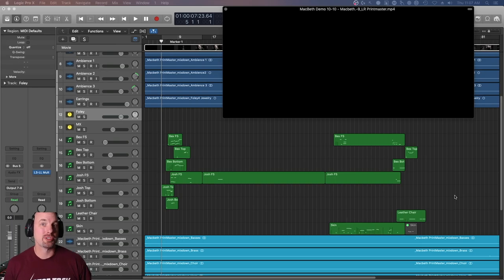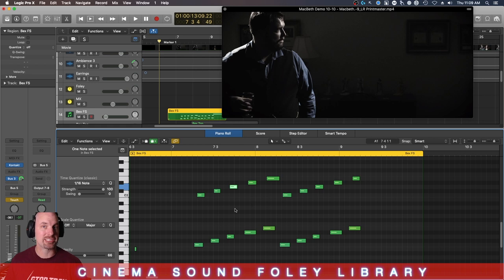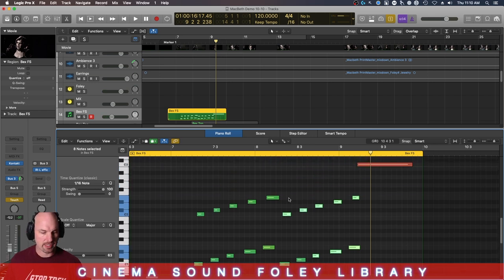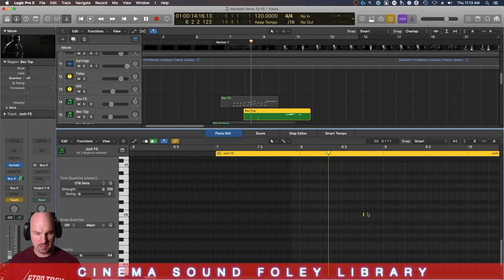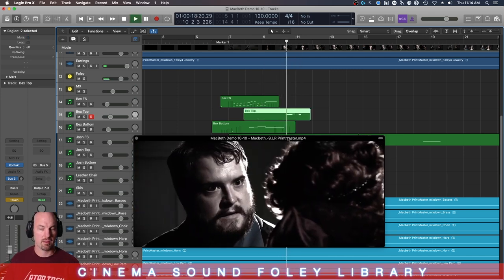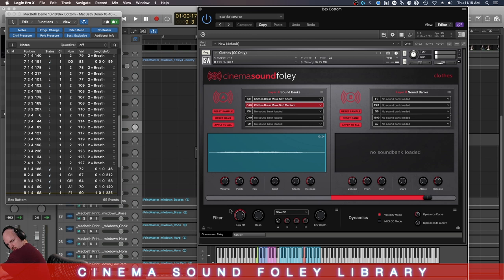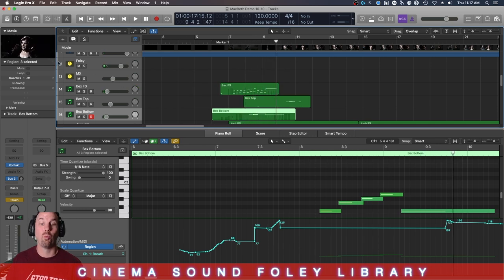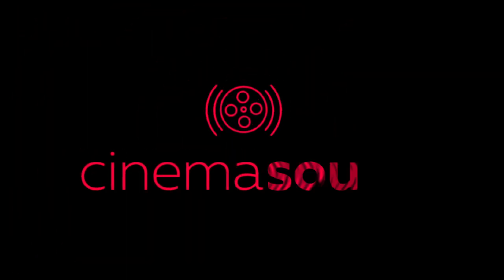Cinema Sound Foley Library Macbeth 1 Tutorial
Description: Cinema Sound Foley Library is the ultimate tool for custom foley performance and design! Create Hollywood-level immersive audio for your film, TV, and game productions with an incredible sample library recorded by Cinema Sound, and built as a fully-playable and editable Kontakt instrument by Impact Soundworks.

Authored and presented by Mark Edward Lewis and produced by education provider MZed, Cinema Sound is committed to supporting independent media creatives by teaching skills that enhance their production so much that they can compete with Hollywood Big-Budged projects in order that the masses choose independent media as much or more than Hollywood productions. We believe the most efficient way to do this is by improving sound-to-picture and production.

IMPACT SOUNDWORKS is a leading developer of virtual instruments, sample libraries, and music software tools for composers. Since 2008, our instruments have been used by tens of thousands of musicians around the world on Billboard charting albums to major Hollywood blockbusters and AAA video games. Popular instruments include the SHREDDAGE series of virtual guitars, SUPER AUDIO CART retro chiptune sounds, VENTUS and PLECTRA SERIES world instruments, and dozens more.